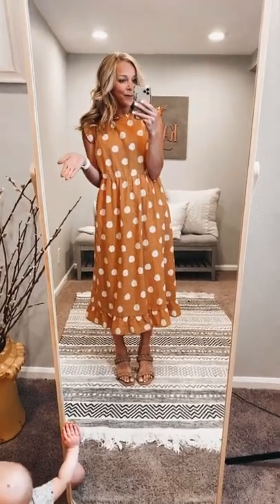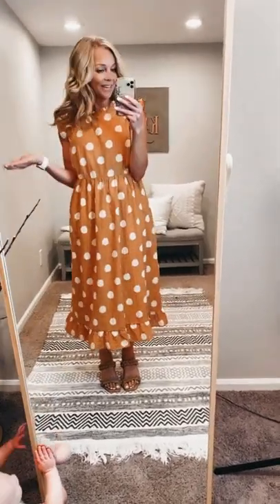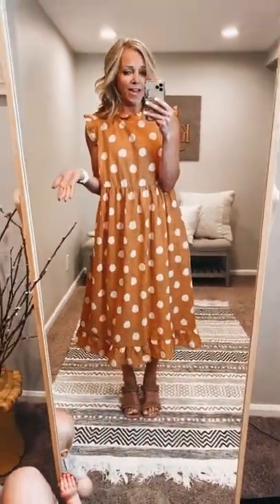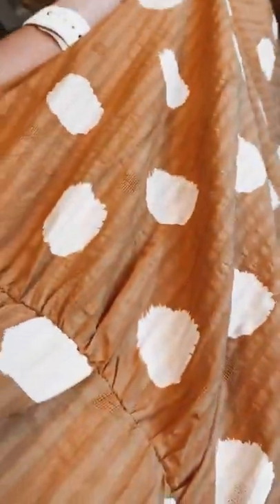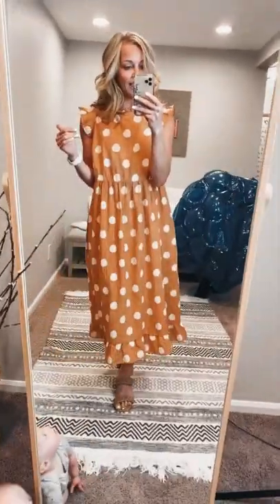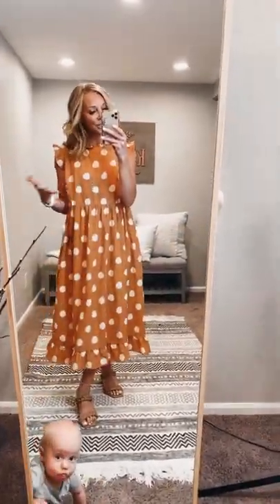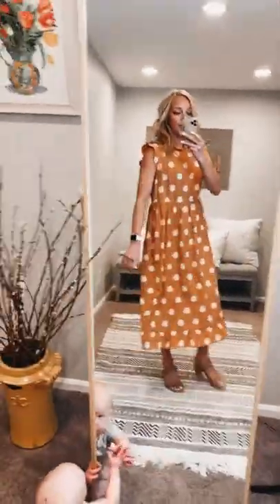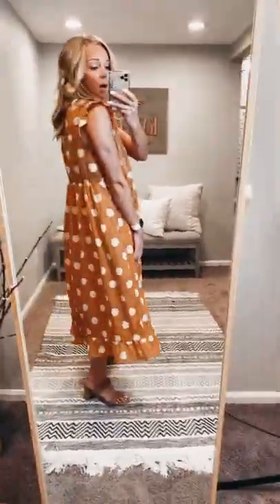Lucy Dot Dress